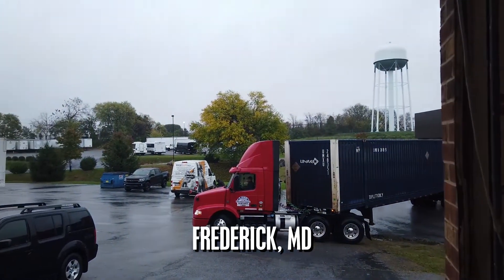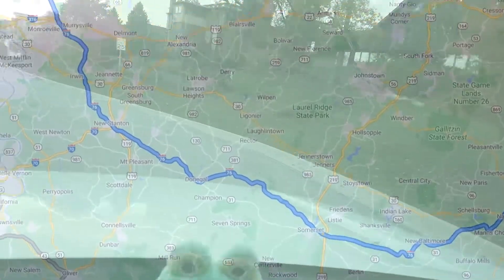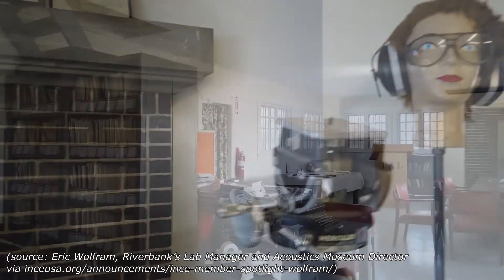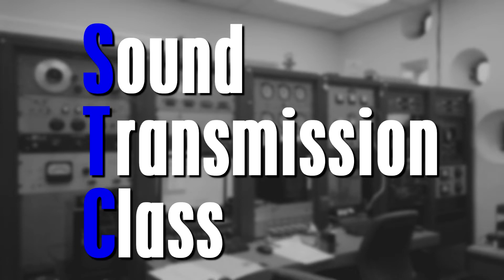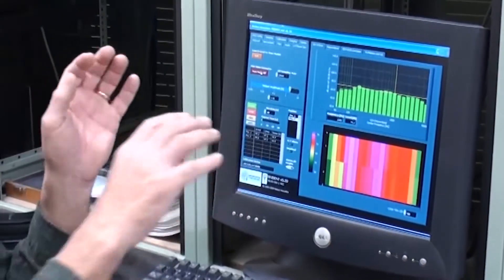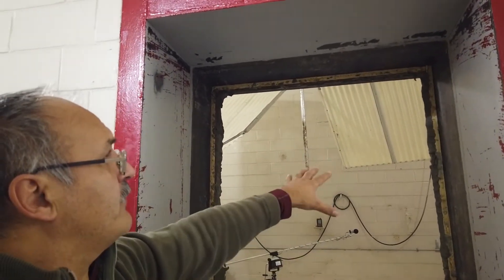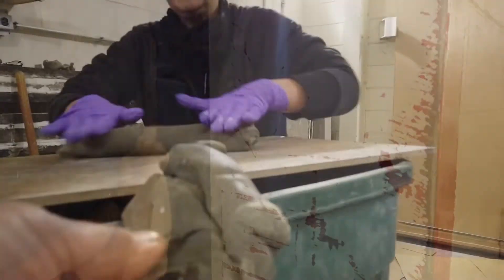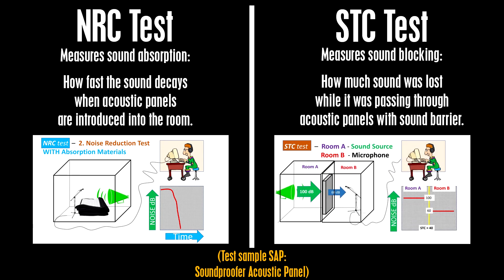Difference between soundproofing and sound absorption? See the difference. Test the difference.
Soundproofing and sound absorption are often misunderstood and being confused. False advertising by some companies does not help either. Some “Soundproofing videos” show sound absorption materials, like acoustic foam, and claim them to be “blocking the sound” which is not true.
Sound absorption and Sound Blocking are not the same phenomenon.
Term SOUNDPROOFING mostly implies creating a sound barrier to block sound from either getting into a room or escaping the room.  But soundproofing can and should also include sound absorption materials and acoustic room treatment.
So what is the difference?
This is what this video is all about.
We show how the materials are being tested for sound absorption and for sound transmission loss (soundblocking).
To measure the Sound absorption efficiency of materials they are being tested for NRC – Noise Reduction Coefficient. From 0 to 1.0 where “0” is not absorption and “1.0” is 100% sound absorption. (in practice test results may show NRC over 1.0)
NRC test set up:  Sound source, microphones and test material samples are located in the same room.
NRC test step 1 – measures sound decay in a very reverberant room with no sound absorption materials.
NRC test step 2 – measures sound decay in the same room after a material sample was introduced.
The difference in sound decay ( speed of sound dying off) is calculated and expressed in single number coefficient.  Note: different frequencies are absorbed at different rate.

STC test set up: Sound source is located in one room (room 1), the test material sample is used as a barrier and being installed in the opening leading to test room ( room 2).  The two rooms are separated by thick soundproof walls with the opening covered by the test sample.
Sound is measured at the same time in both rooms: Sound source room and the test room.
Then the difference in sound energy ( loudness) between two rooms is calculated.
For example, if the sound level in Room 1 was 100 dB and the sound level in room 2 was 60dB, then it is said that 40 dB of sound was lost in transmission. (This is why it is called Transmission Loss test).
Note: Different frequencies lose energy in transmission (passing through a test material) at a different rate.

In this particular test we were testing Acoustic Felt panels and Acoustic felt panels with soundblocking layer.
These soundproof-er acoustic panels have STC rating of 31, meaning that they block 31dB (and more at high frequency) of sound.  Unlike regular soundproofing materials these panels are also have 95% noise reduction coefficient.
Soundproof-er Acoustic Felt Panels is a new acoustic product, that has 95% sound absorption rating (NRC 0.95), absorbing 100% of sound above 350Hz frequency.
Besides being very efficient, these acoustic panels are also very safe.  There are no rockwool fibers that can be dislodged and get airborne.  Clean healthy and durable product.  Installation is very easy.  Can be cut to shape.
We can print a custom image of your choice directly on the panels. For more information or to order go
There are two options available;
Acoustic panels for sound absorption:

Panels also come in plain colors like Gray, Black or White
Or we can print a custom artwork on your acoustic panels:
Soundproof Acoustic panels block around 31 dB of sound  ( STC 31) and also have 95% sound absorption ( NRC 0.95)  . So if you need to treat the room acoustically and block the noise coming from neighbor’s apartment this is an all-in one solution for you.  Plus it can be with a beautiful custom imprint, so it will add to your home recording studio, office or apartment and not make it boring.

is a dedicated acoustic art panels product website from VocalBoothToGo.com